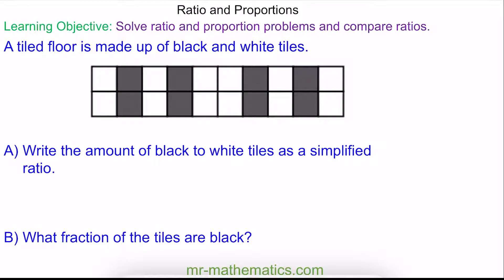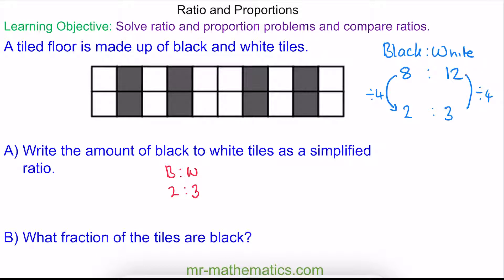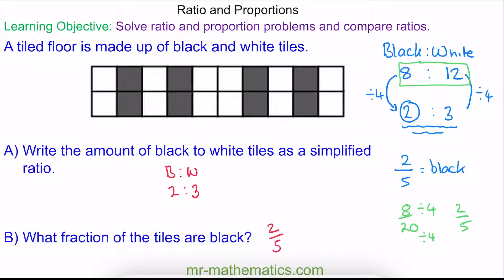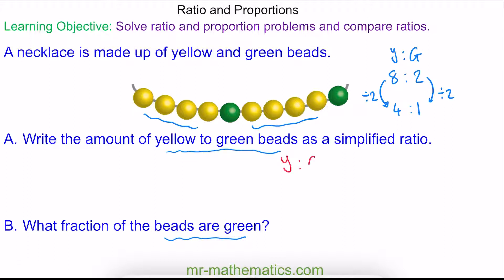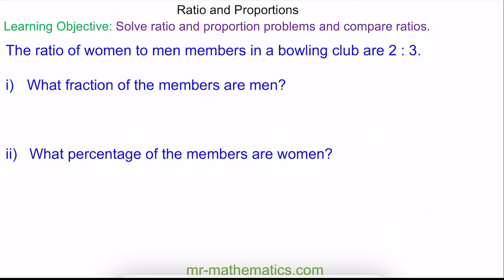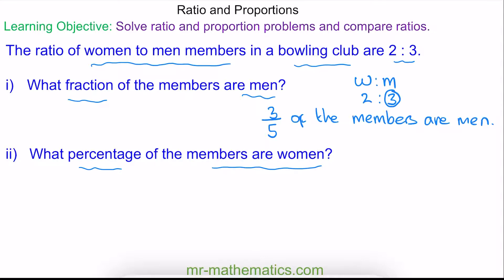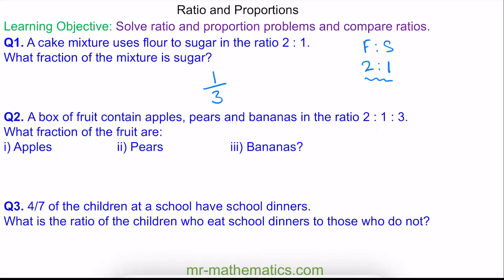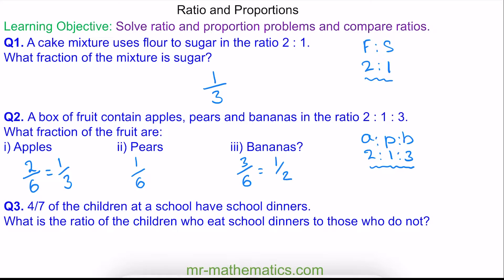Ratio and Proportions - Mr Mathematics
How to write a ratio as a fraction and percentage.